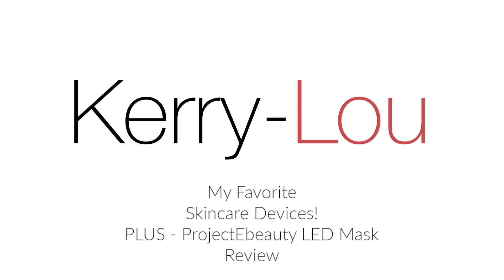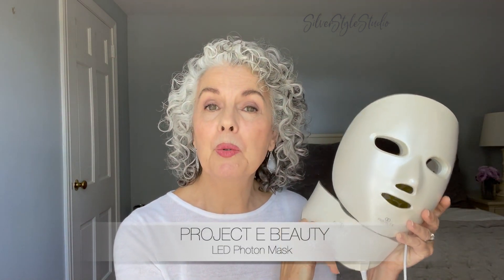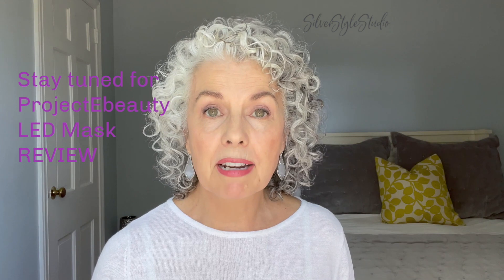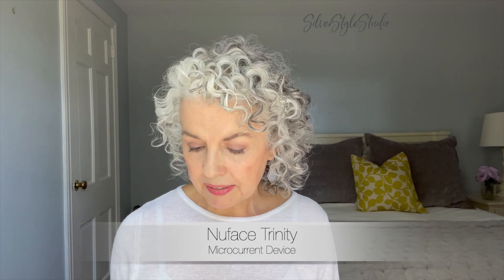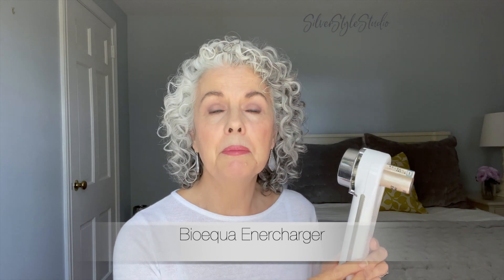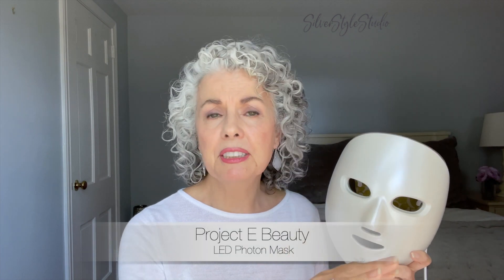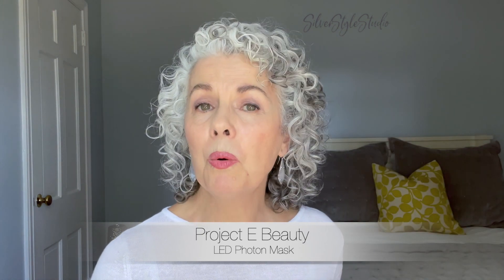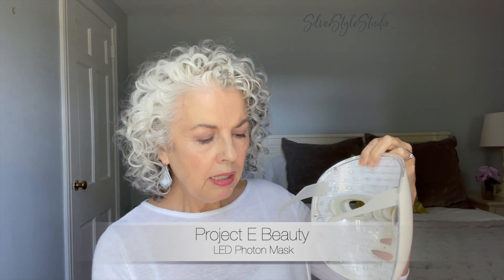KERRY-LOU’S FAVORITE SKINCARE DEVICES - – Plus Project E Beauty Rejuvenation LED Mask Review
I have been using various skincare devices for the last few years, and here are my favorites that I use on a regular basis.  They all claim to boost collagen, elastin, and blood fllow, so do we need more than one?
In this video I introduce and review the newbie to my collection – the LED Photon Mask from Project E Beauty!

Let’s keep in touch!  Instagram and Facebook @silverstylestudio

Project E Beauty LED Mask

Bioequa Enercharger

Myolift microcurrent device from 7eWellness

The links above are affiliate links, if you choose to make a purchase using them, I do receive a small commission which helps defray the cost of making these videos, thank you!

FTC - This video is unsponsored.